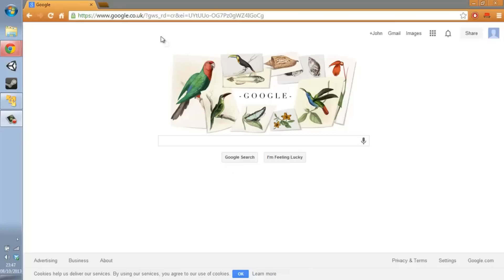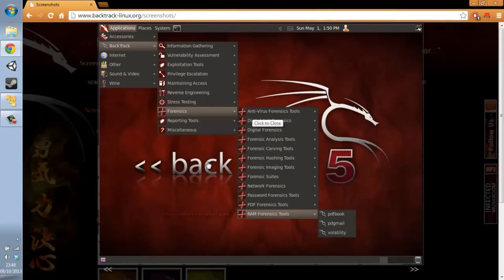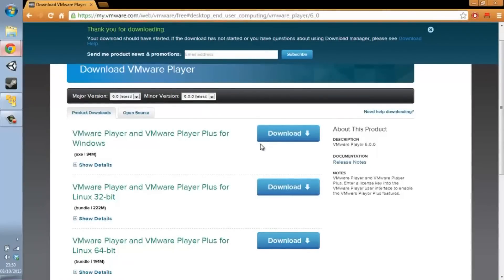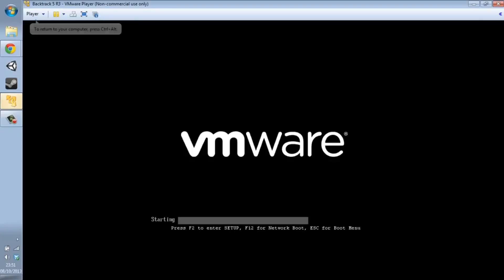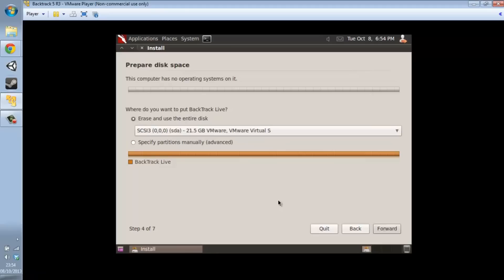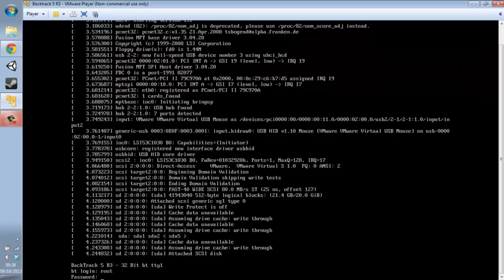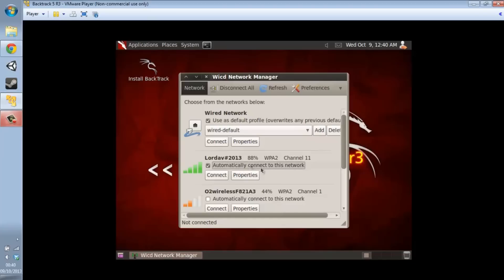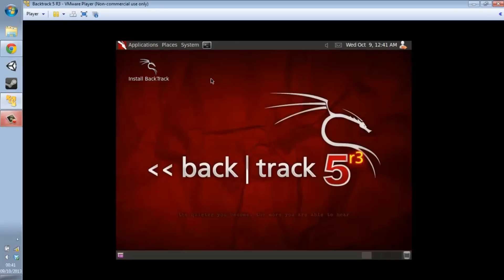TheTechPlague - Backtrack 5 Installation and WiFi setup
In this video Ashley shows how to install and setup BackTrack 5r3 and demonstrates how to connect to a wifi network. He also uses airmon-ng as an example.
Remember: This video (series) is for educational purposes only and is only for you to use within your own network with the correct permissions, we cannot be held responsible for anything you do outside of your network including illegal activity.